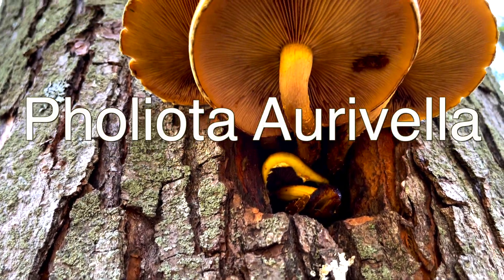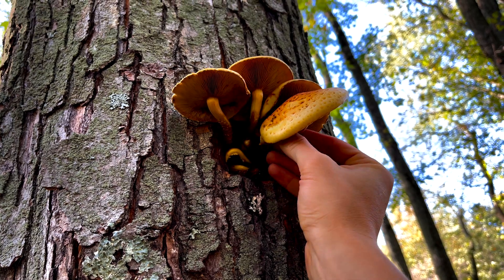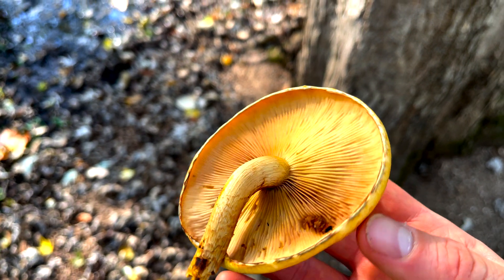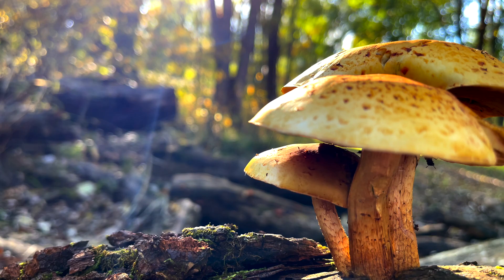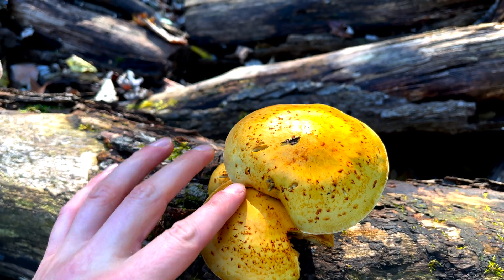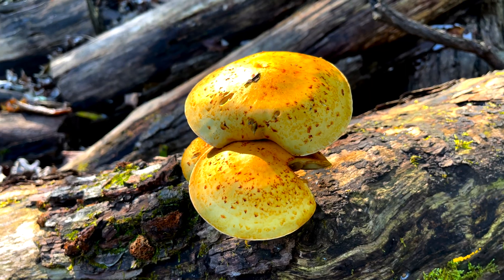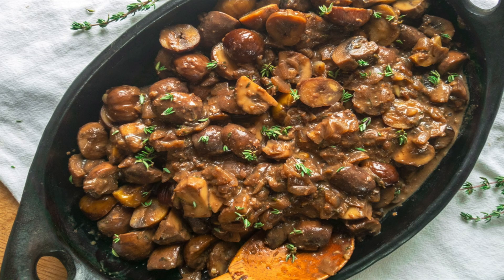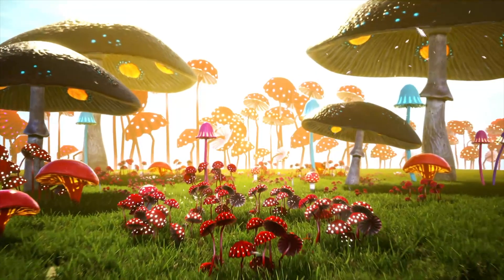Golden Scalycap (Pholiota Aurivella), Identification Confusion? Edible?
The Golden Scalycap (Pholiota Aurivella) can be very difficult to differentiate between species. In this video we take a look at why that is; as we also cover some Golden Pholiota species that look similar or identical to P. Aurivella. Such as... Pholiota Limonella and Pholiota Adiposa.